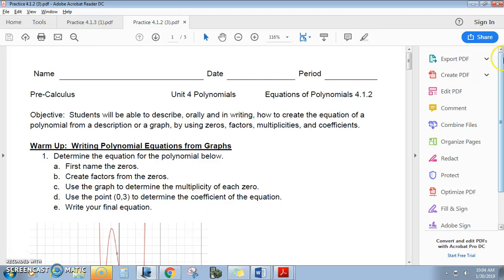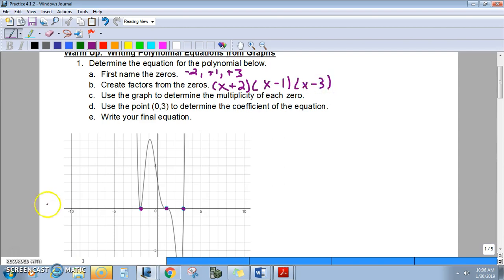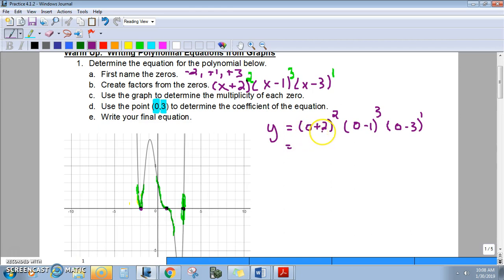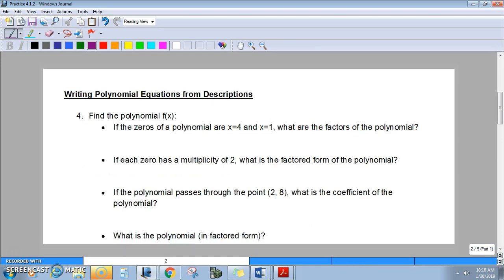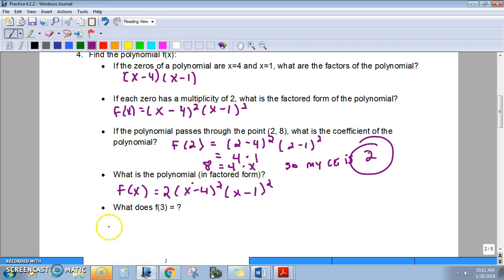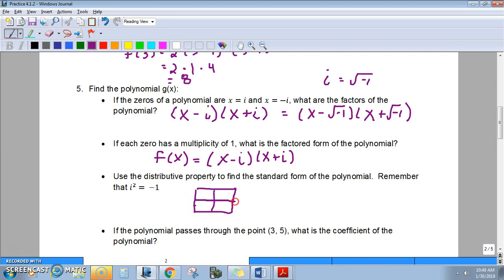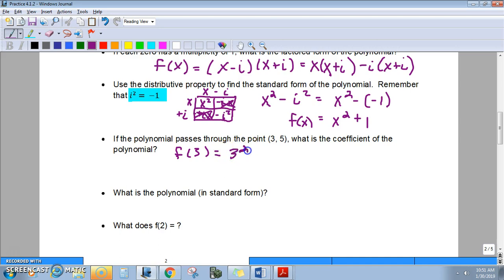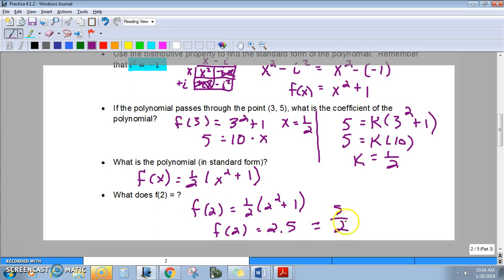PC U4 1 2 V1